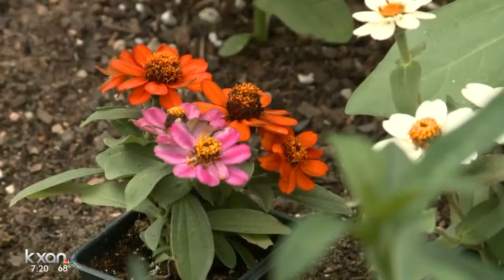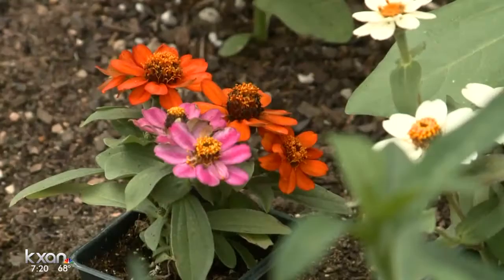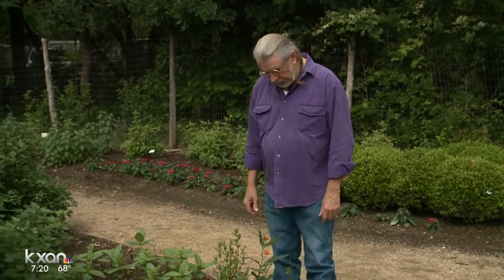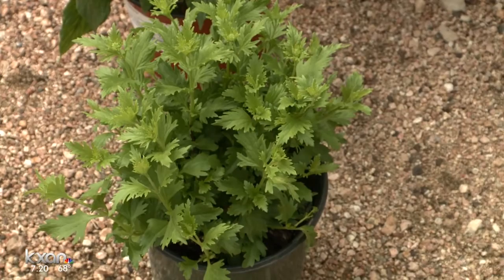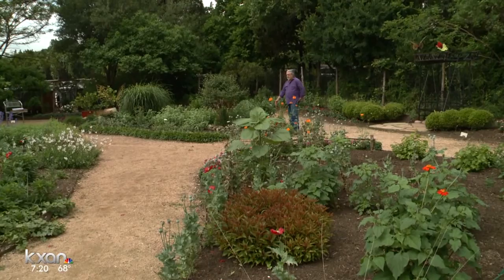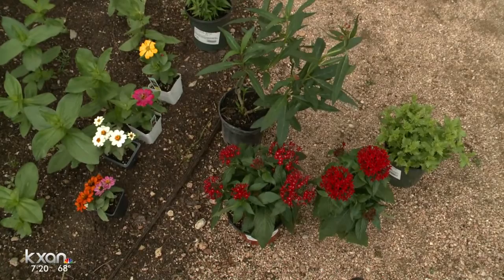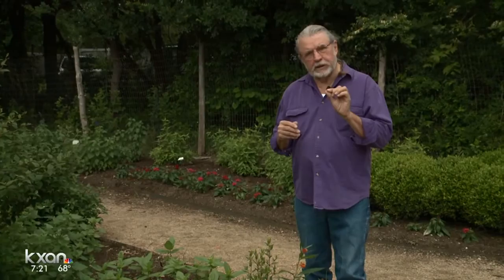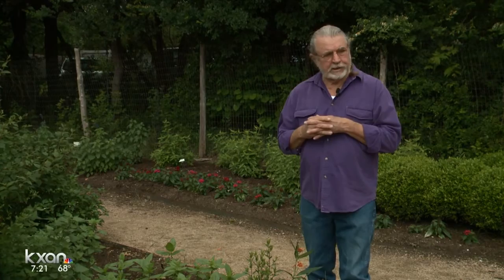Weekend Gardener: Butterfly gardens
John Dromgoole with the Natural Gardener has some tips on how to prepare your next butterfly garden